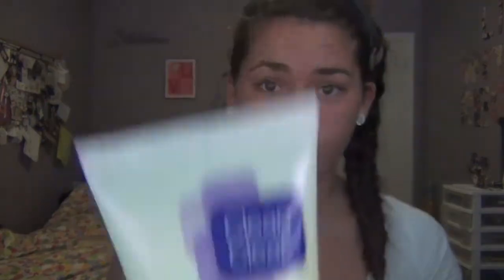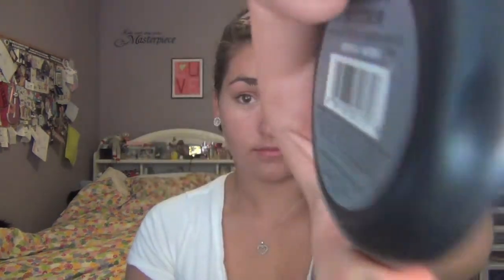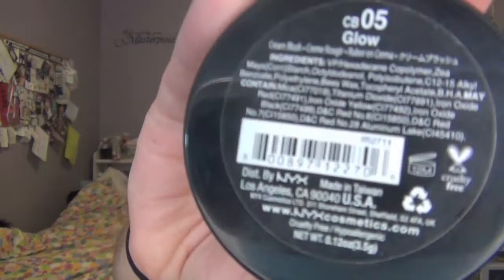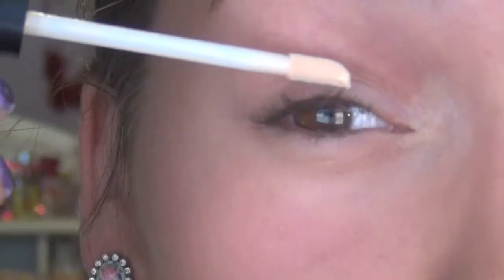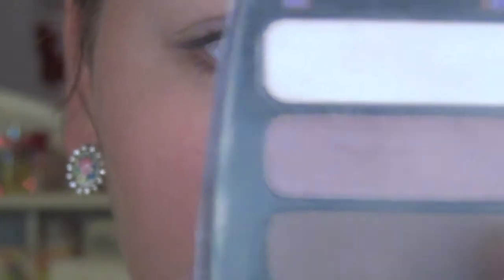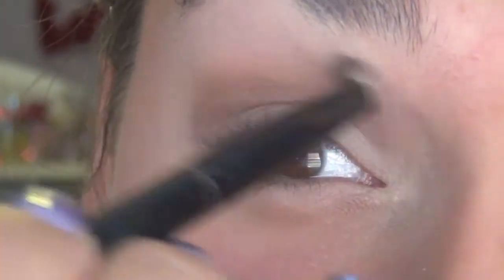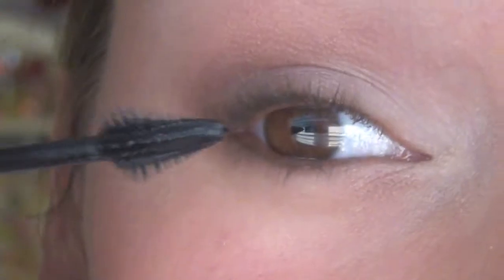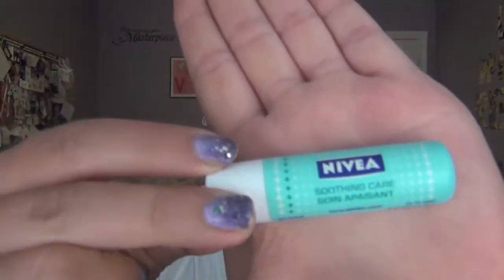Back To School: Drugstore Makeup Tutorial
Let me know if you like the voice over. Hope you're having a good time with back to school. As aways, leave any requests in the comment section. :)

xoxo, Jess (L)